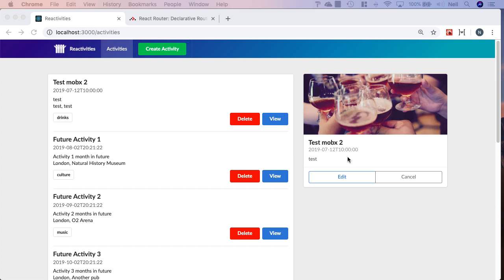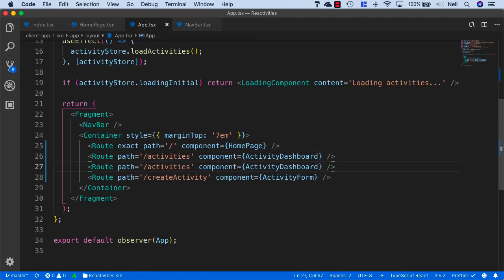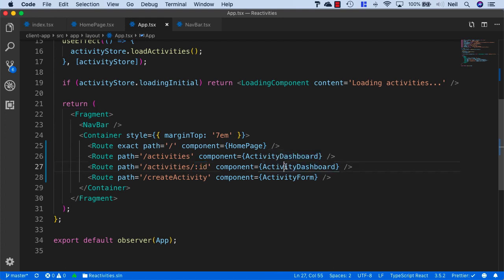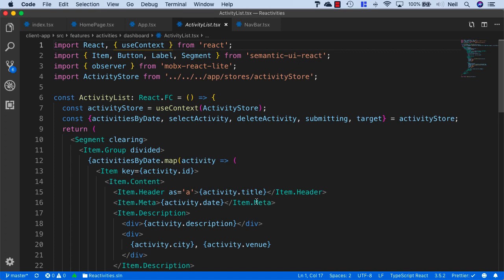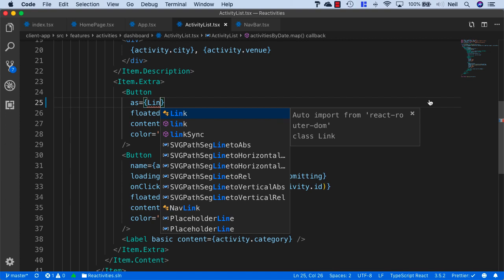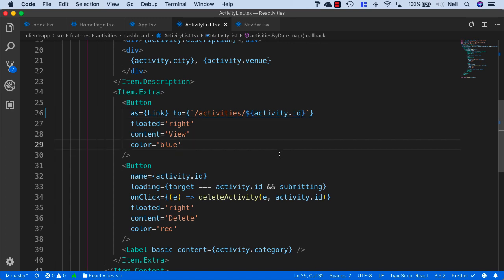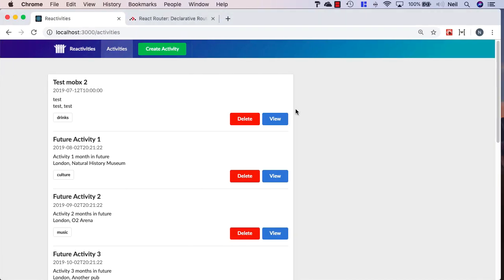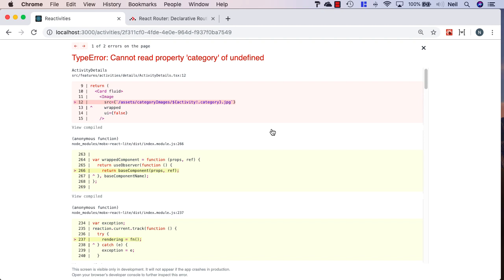React Router Legacy Adding the Details link